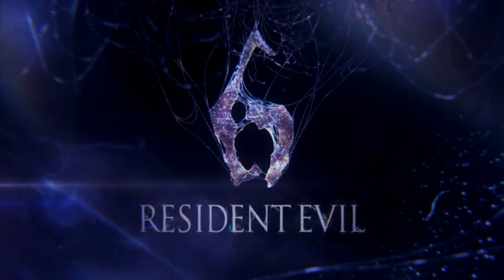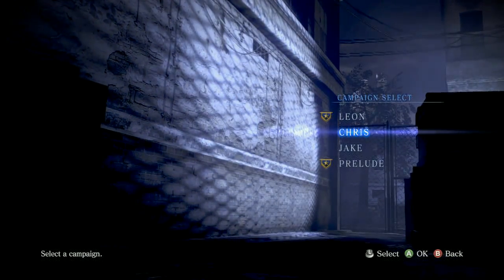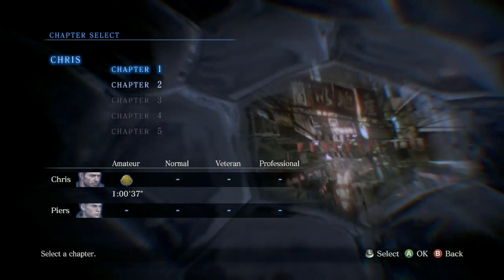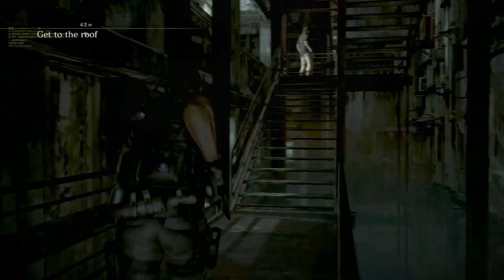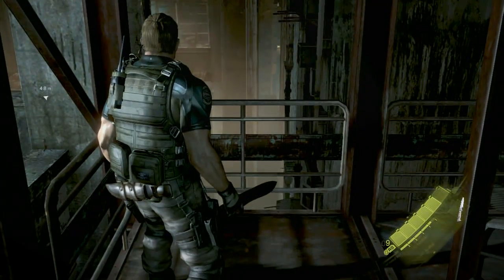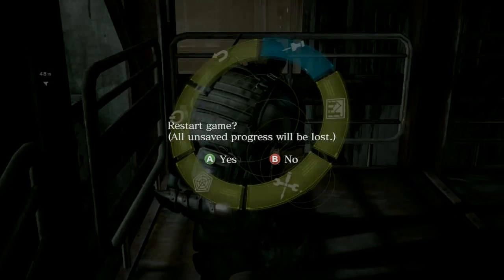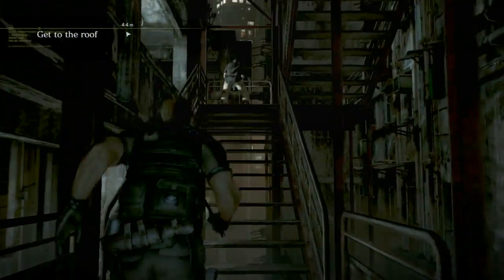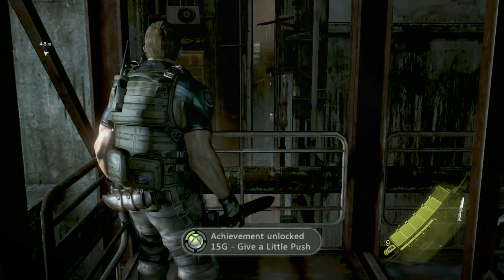Resident Evil 6 - Achievement\Trophy Guide - Give A Little Push